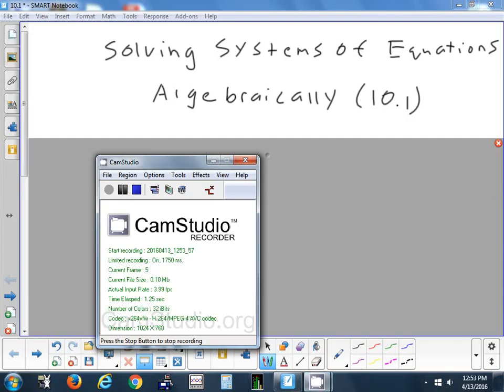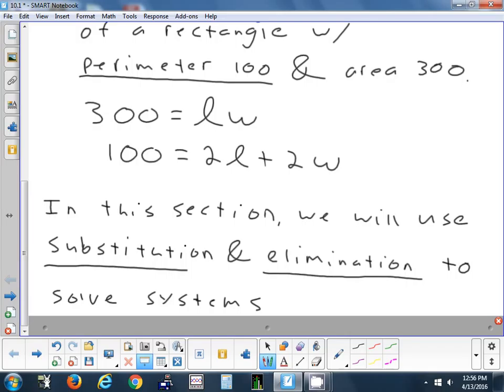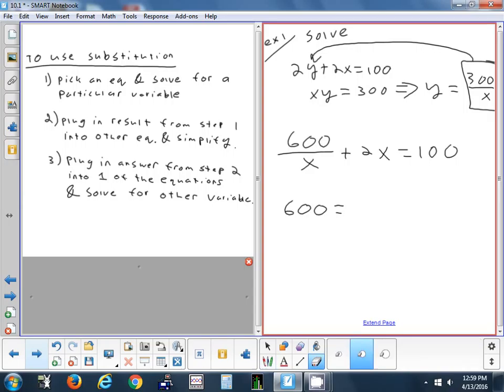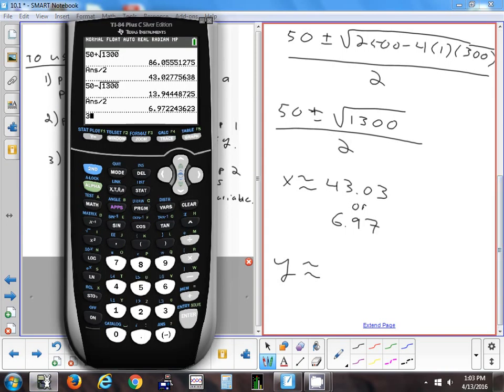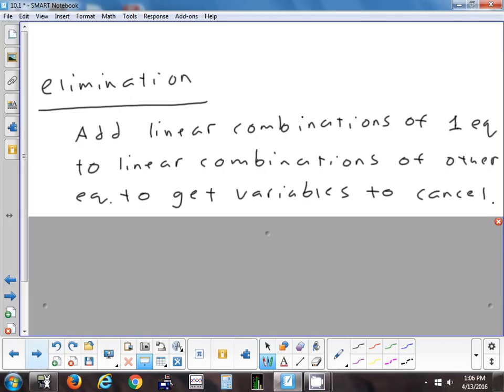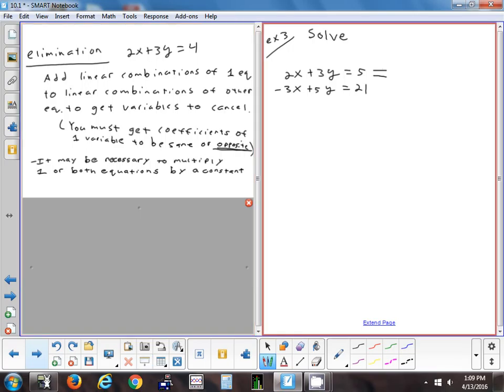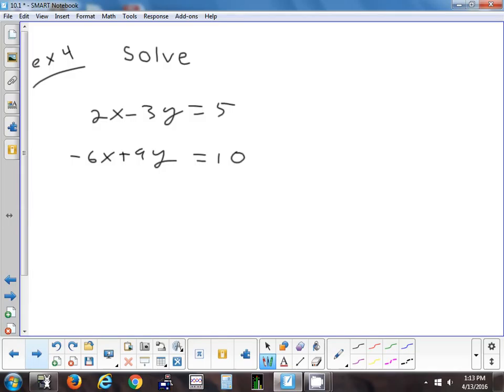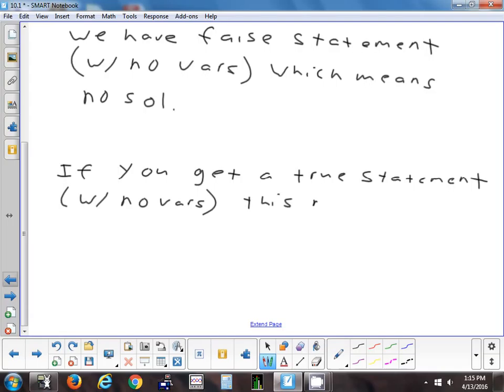10.1 Solving Systems of Equations 4-13-16